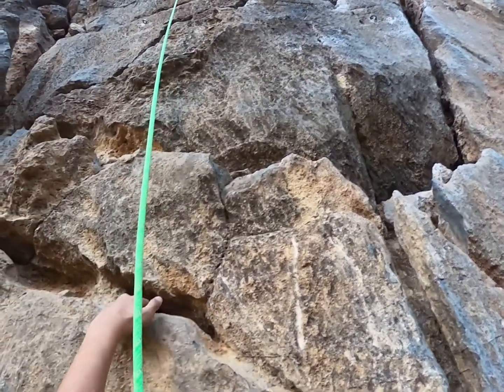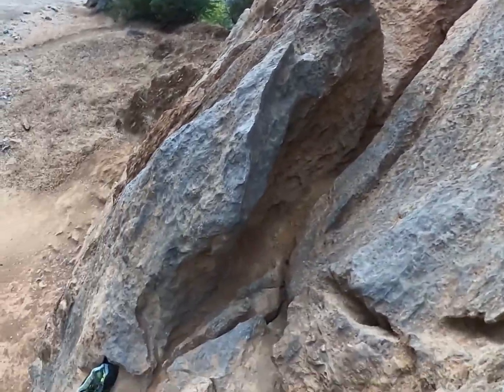Auburn MTB + Rock Climbing Recreation Area